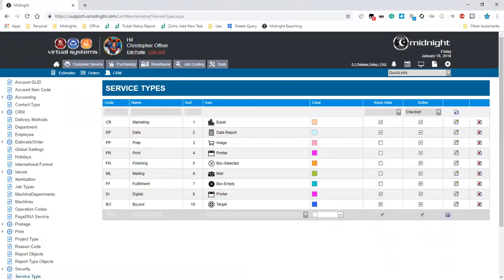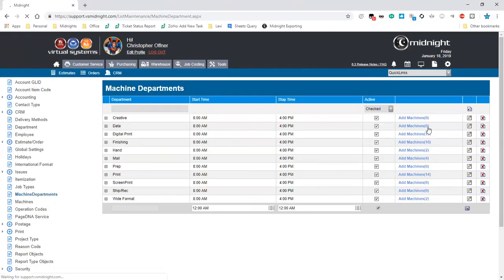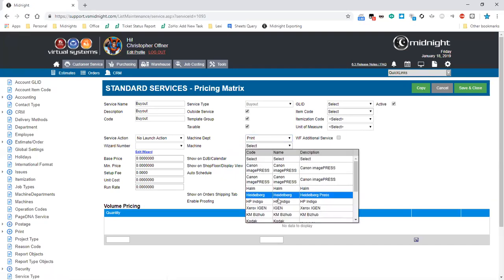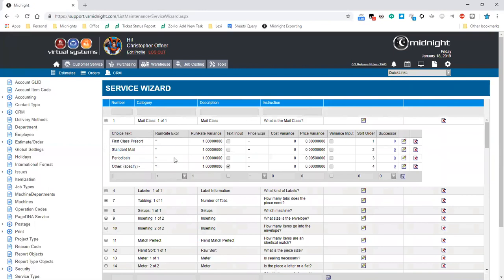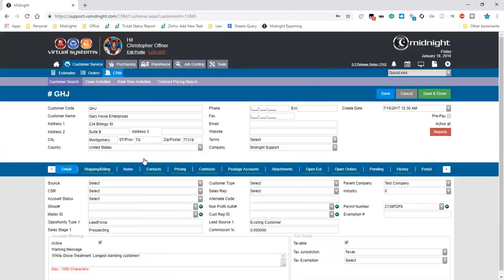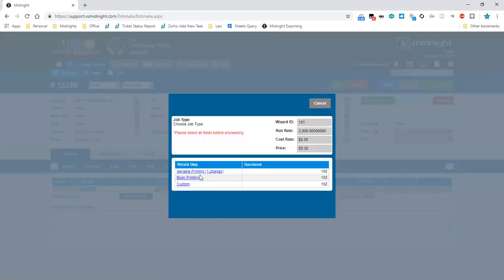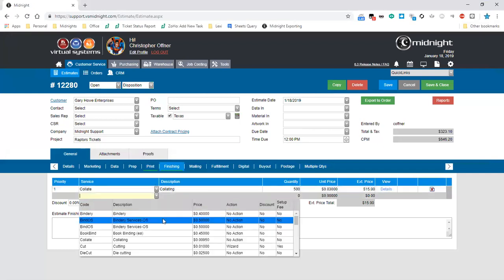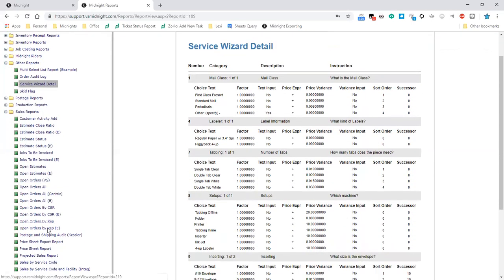Midnight 6.3 Training | Pricing